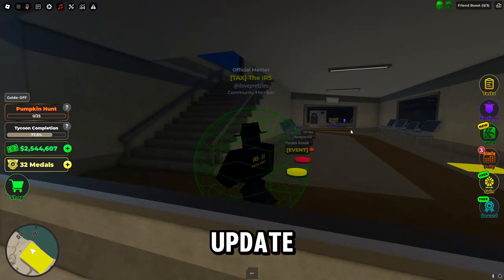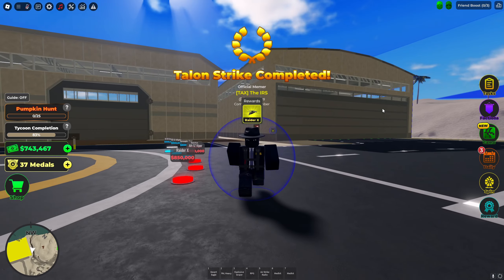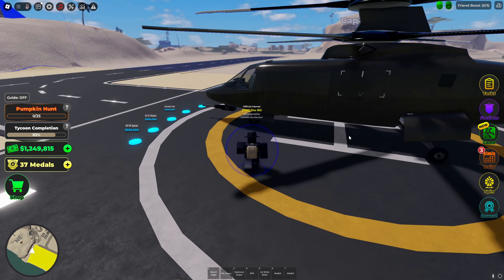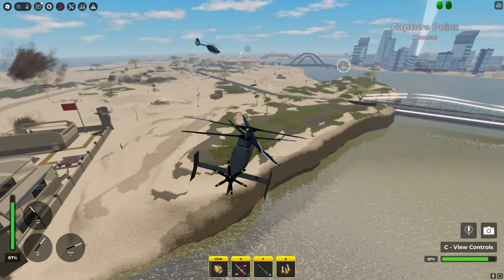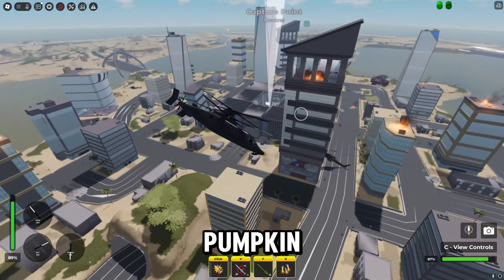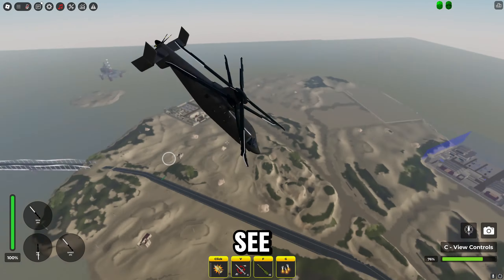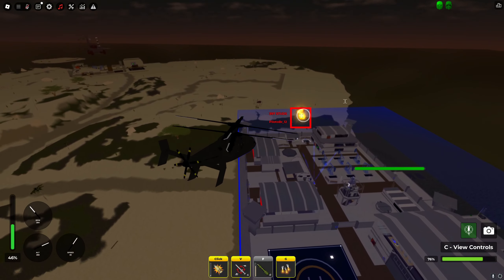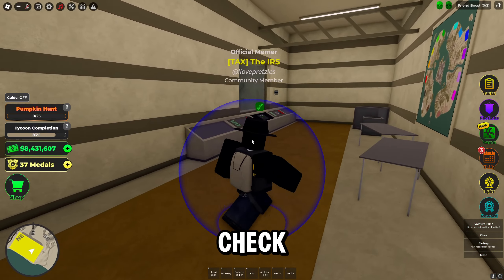NEW OVERPOWERED HELICOPTER AND ICBM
0:00 intro
10:50 Nuke